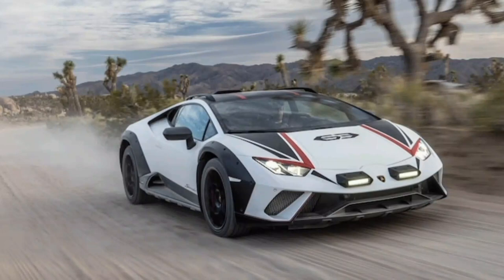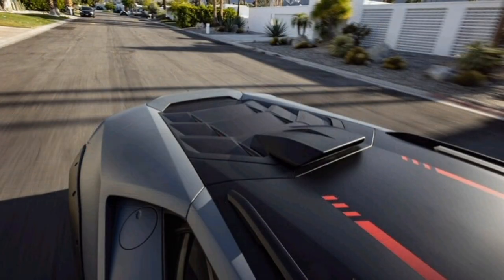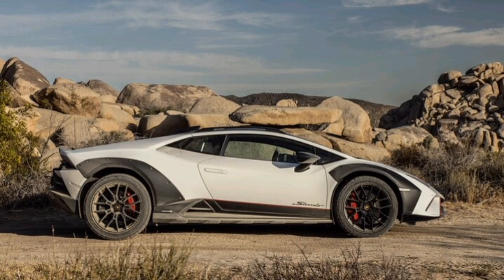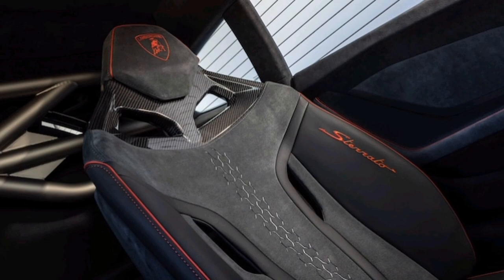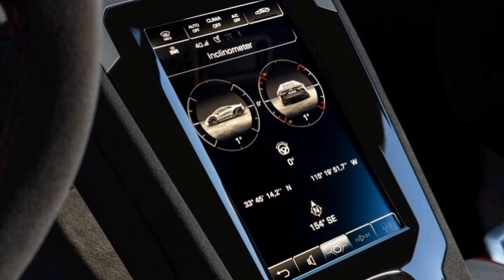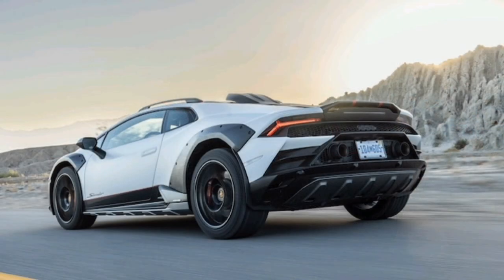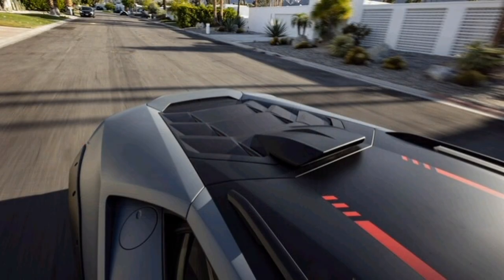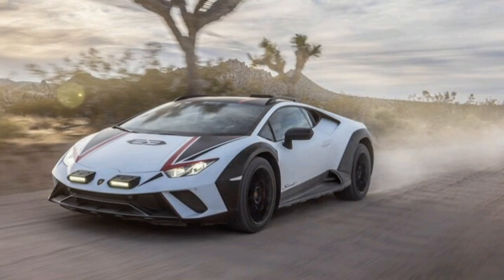2023 Lamborghini Huracán Sterrato First Drive: The Perfect Supercar?